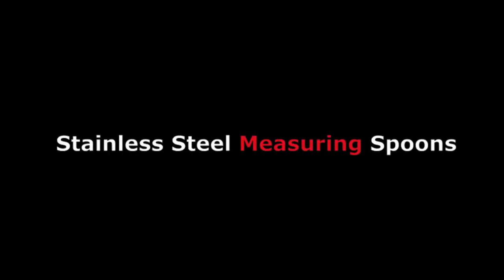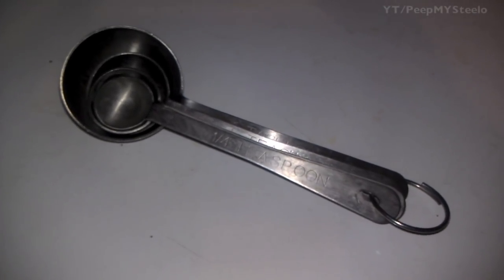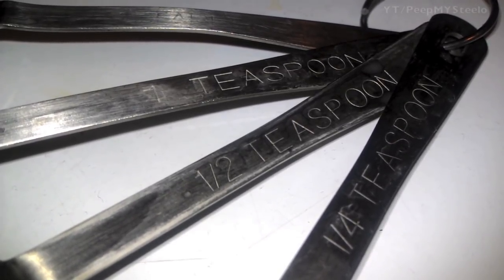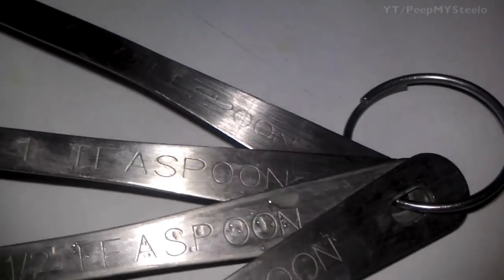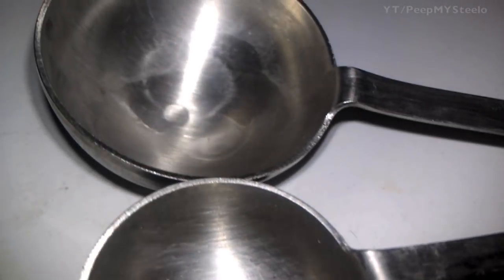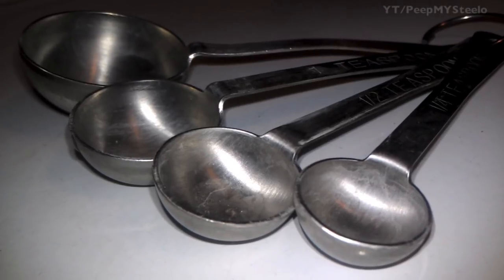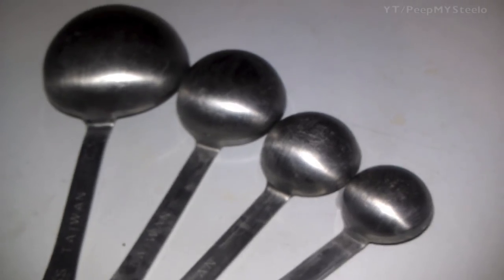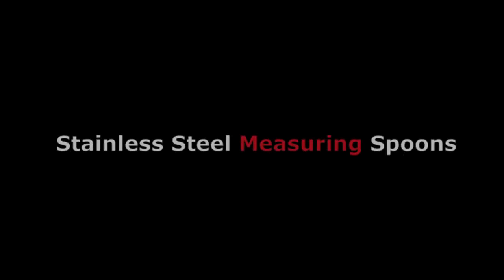Metal Stainless Steel Measuring Spoons Set on Key Ring as Best Small Teaspoon & Tablespoon Sets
Every household will have some sort of measuring device for cups to tablespoons and teaspoons in the kitchen for precise cooking, mixing and preparation.  Popular ones by Ganz or Martha Stewart are a favorite for many.  There are ones in different shapes and colors, but the ones that many have come to know and rely on are the stainless steel spoons for measuring seen in the video here.  These are old and have stayed in perfect condition due to the fact that they're made by stainless steel.  The keyring is helpful to keep them organized.  From small to big, they fit into each other for easy storage.  For simple home cooking on a daily basis, having a set of stainless steel measuring spoons is a must for accurate measurements of spices and other ingredients.